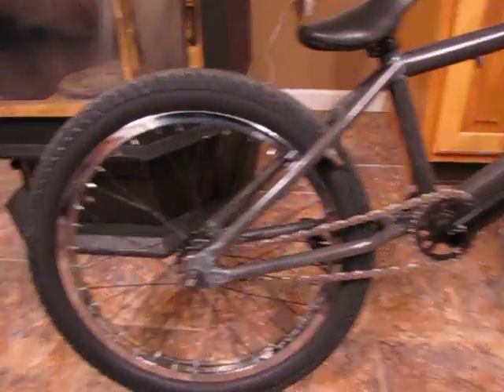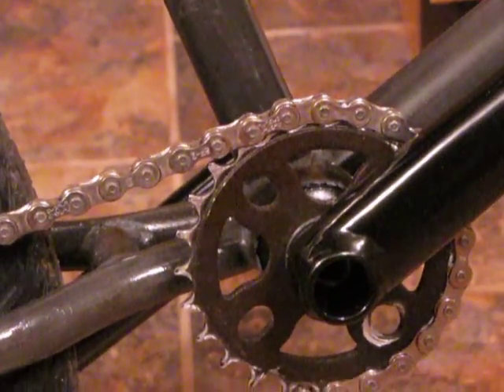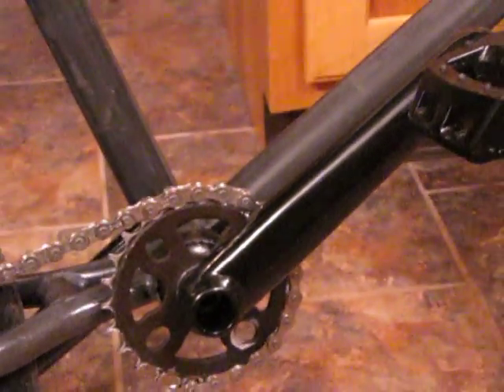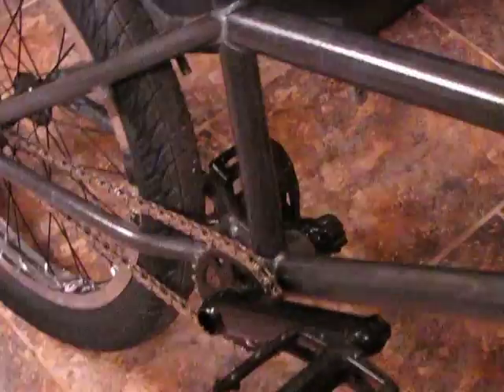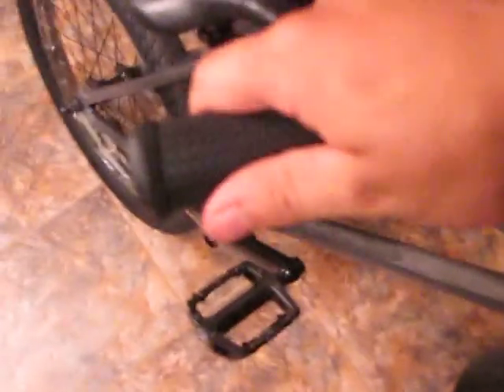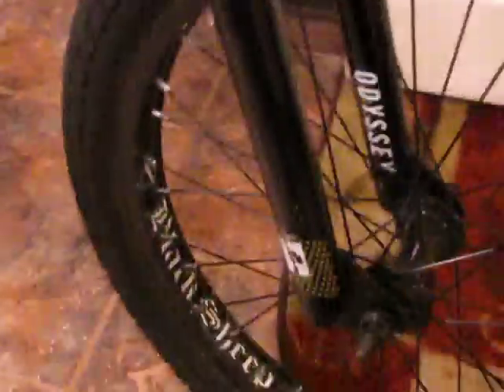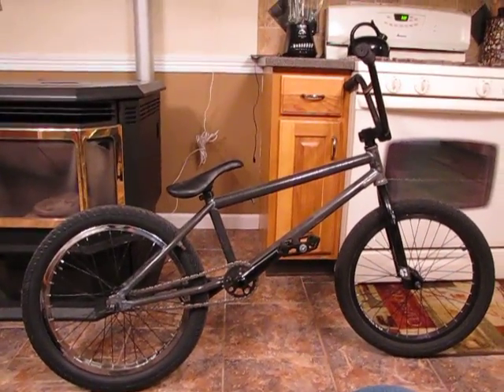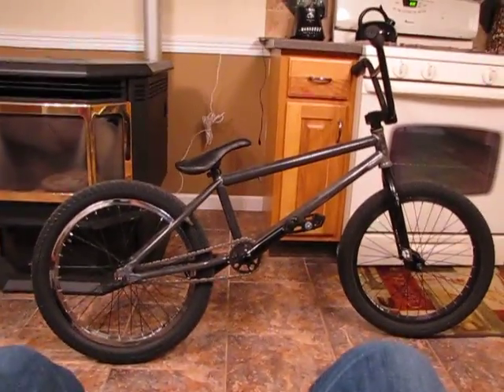Kink Apex Bike Check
My Kink Apex 2009 Bike Check.